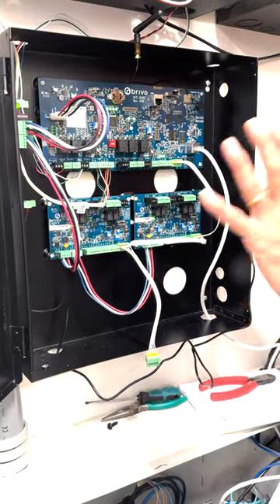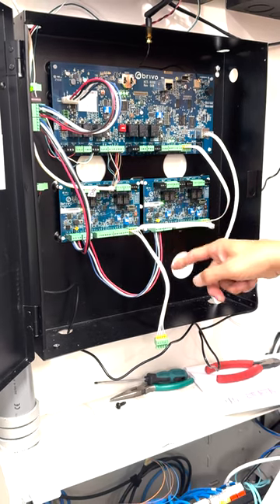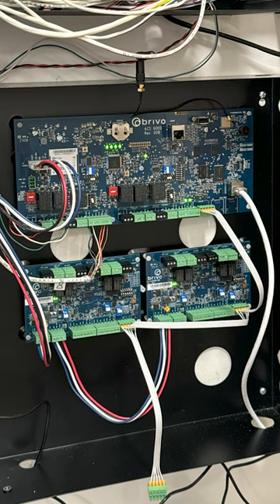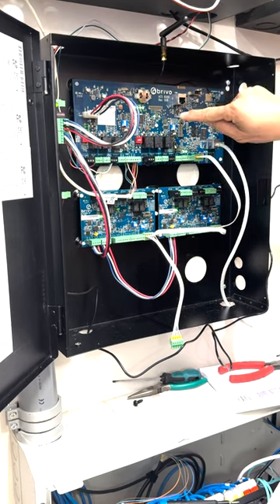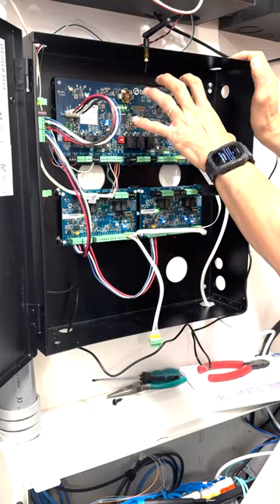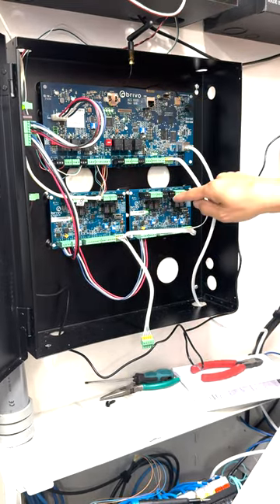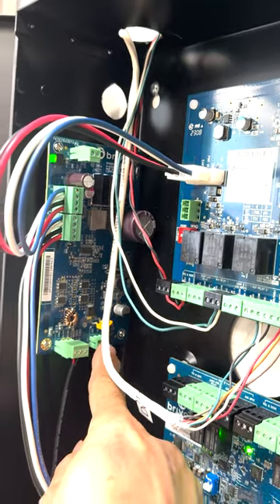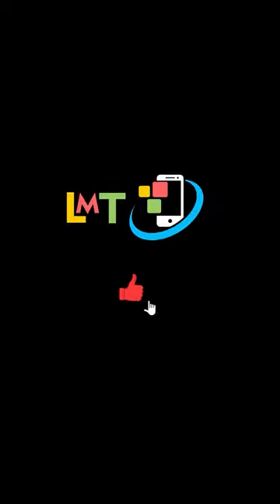Brivo ACS6000 Installation and Set Up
Hi welcome to Live Mobile Technology Inc., today we're installing a Brivo ACS6000.

Step 1: Install board and connect power to main board
Step 2: Daisy-chain each daughter board to each other
Step 3: Install the CAN-bus cable and wire in parallels
Step 4: Refer to the manual for more configurations